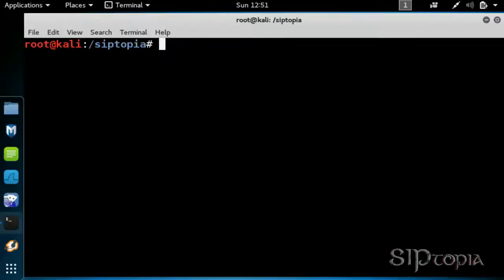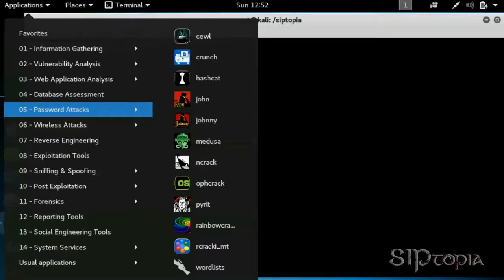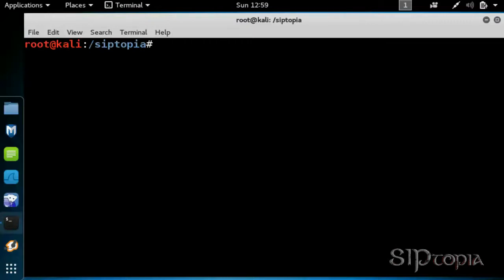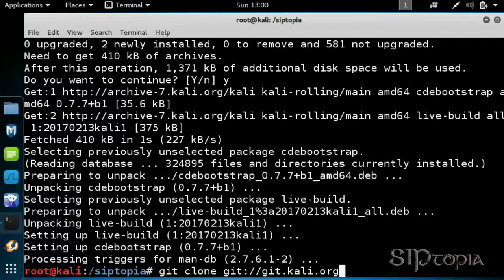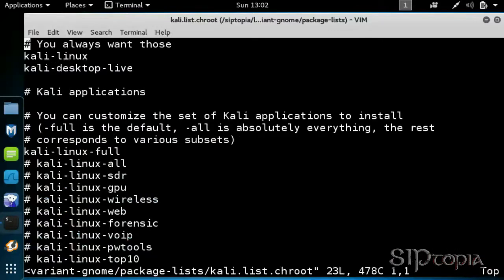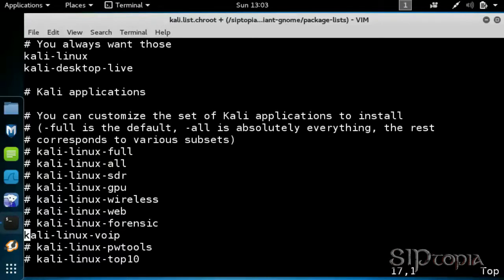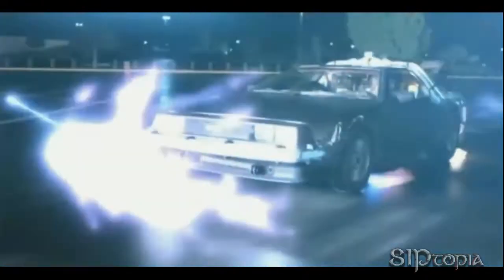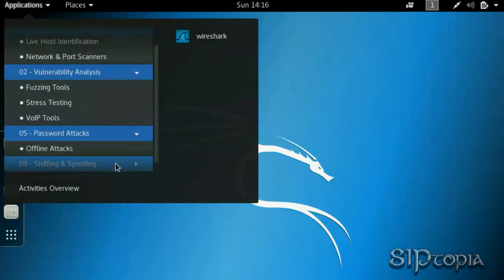Creating custom Kali linux w only voice over IP tools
Kali linux is by default installed with hundreds of tools in multiple topics. It could get confusing if you're only interested in one specific topic and do not need all the tools. In this quick tutorial, we create a Kali linux ISO file with only the voice over IP tools. When you install Kali linux from this ISO file we create, you end up with an instance that only has voice over IP tools.

Commands used in this video:
We install the required packages for this custom built.

apt-get install curl git live-build cdebootstrap

Next, we download the live-build-config tool from Kali.org

Once you are done, you will notice the live-build-config folder.

ls

Change directory to that folder

cd live-build-config

vi  ./kali-config/variant-gnome/package-lists/kali.list.chroot

This is where we determine what to include in our custom Kali linux ISO.

Finally, depending on what desktop environment you like, which is gnome in this video, type the

./build.sh --distribution kali-rolling --variant gnome --verbose